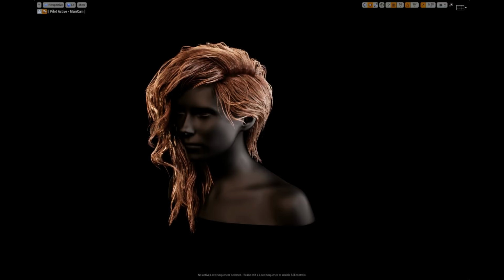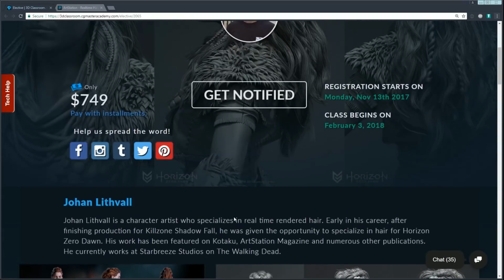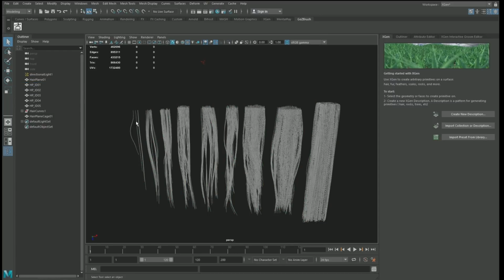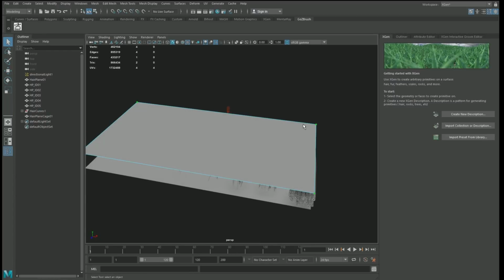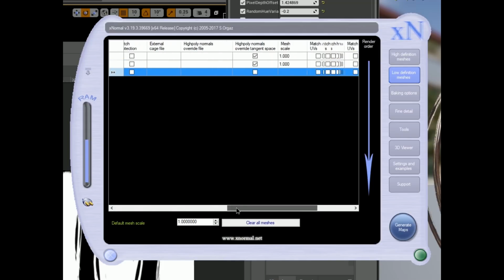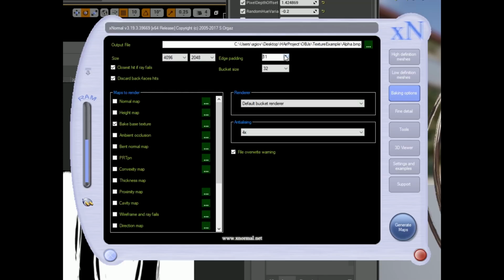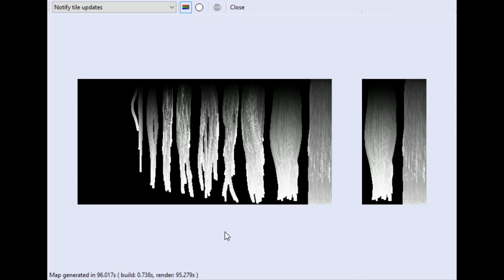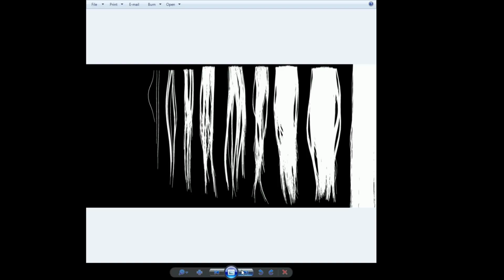Creating Hair Textures for Unreal Engine 4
I did write up an article breaking down more of the process over on 80.lv. Check it out

Check the useful_tools_links channel once you join.

For KernSelectUI.mel, you can just drag and drop it into the script editor and execute it from there. Window should pop up as in the video.

Simplepipe is used to convert Splines to Geometry...
Simplepipe.mel has to be placed in Documents/maya/2017/scripts
and then executed from script editor by typing in "SimplePipe;" without quotations. Then select execute from the command menu. If you try to drag and drop the script into the script editor you'll get an error and the window won't pop up.